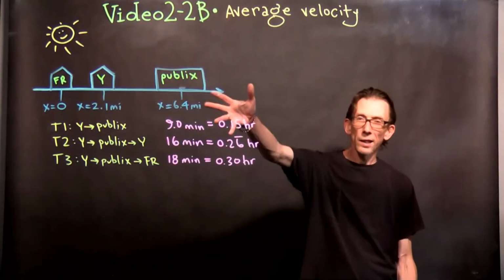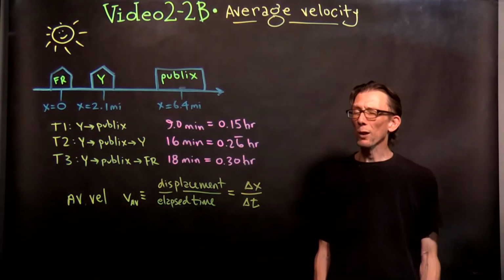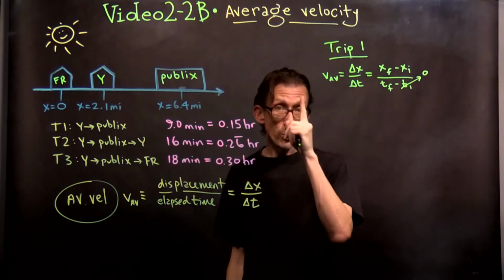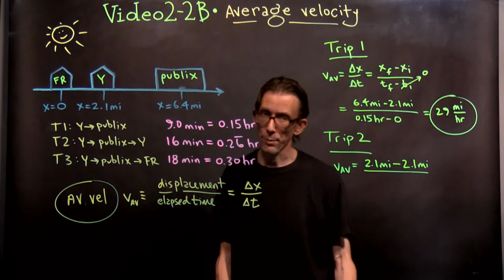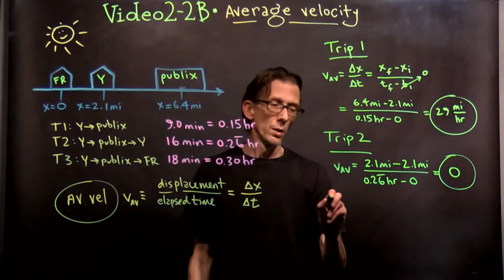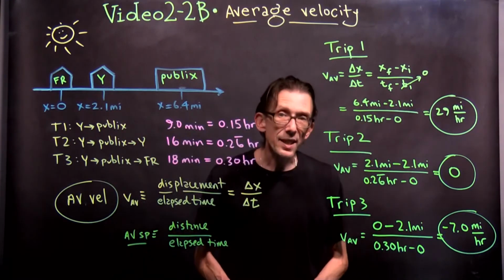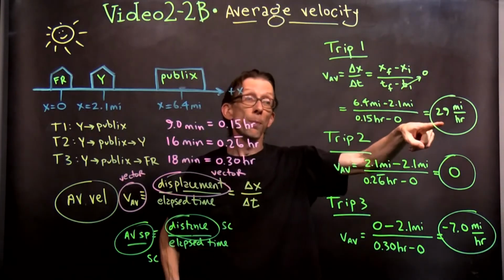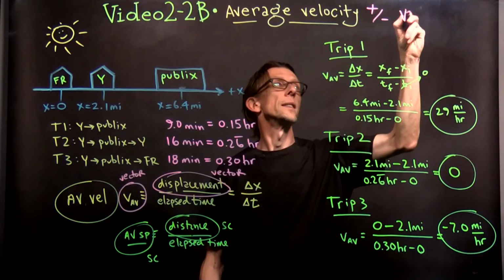PHY 102 Video 2-2B: Average Velocity